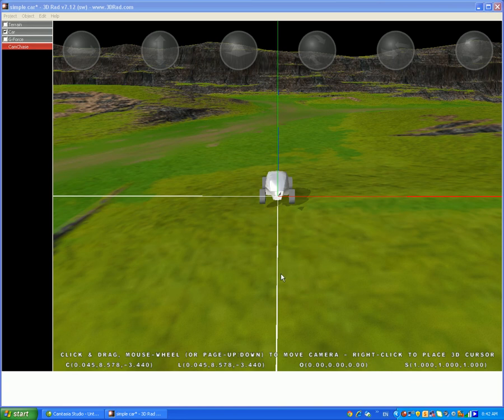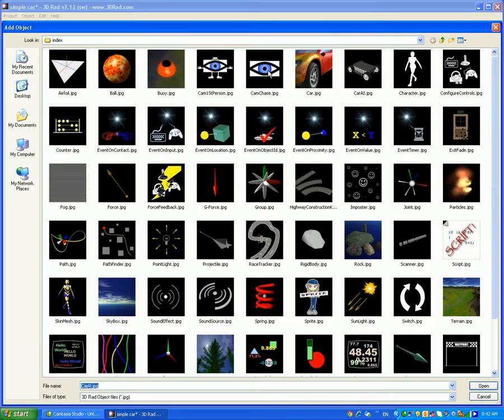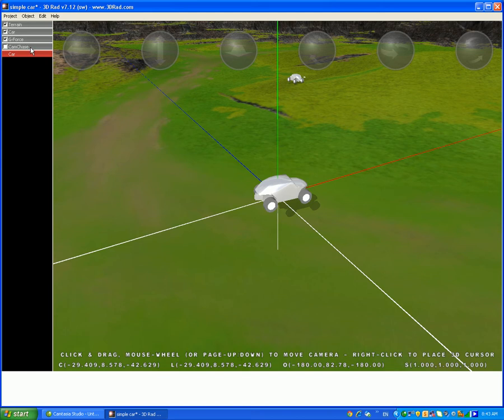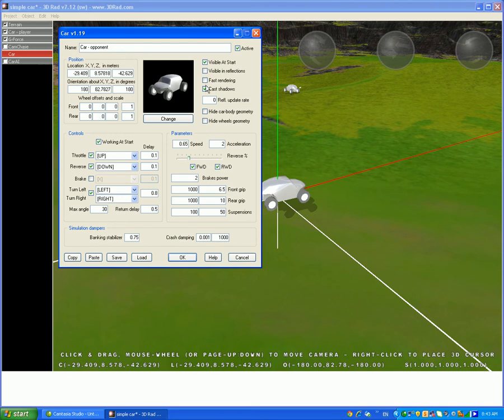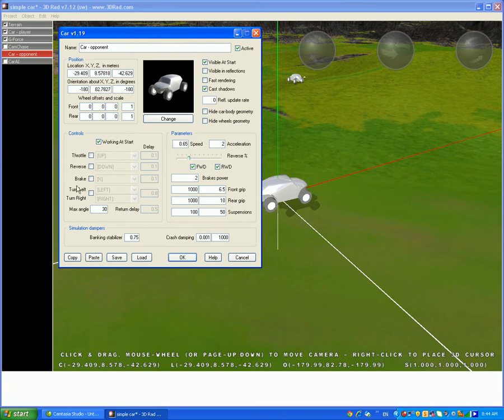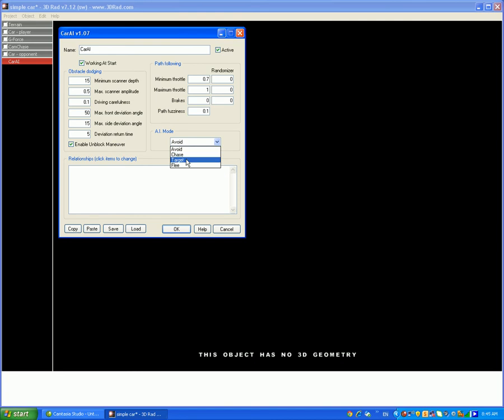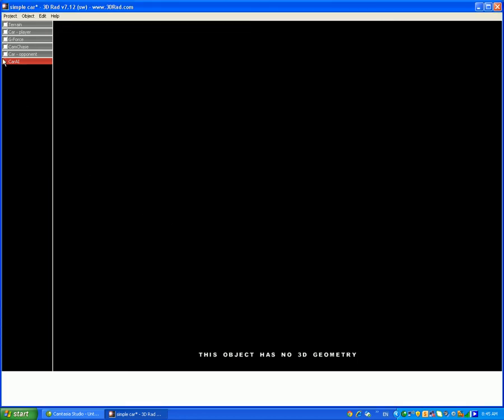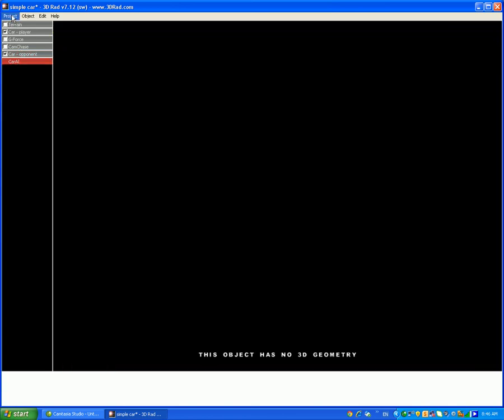3D Rad following car, Tutorial 2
How to make a car follow your car on 3D Rad.
Excuse the voice because the microphone is kind of messed up.
Give comments in how I could improve my tutorials.